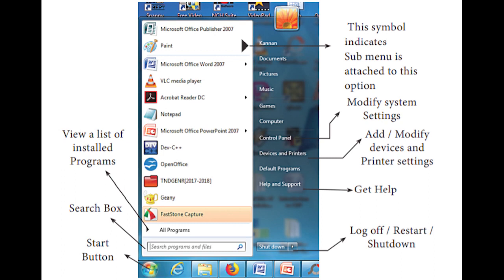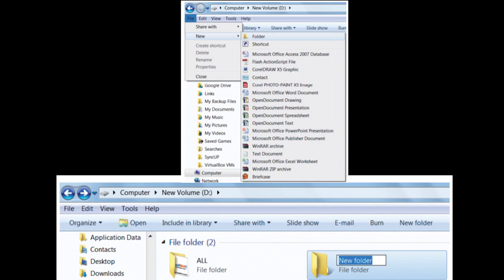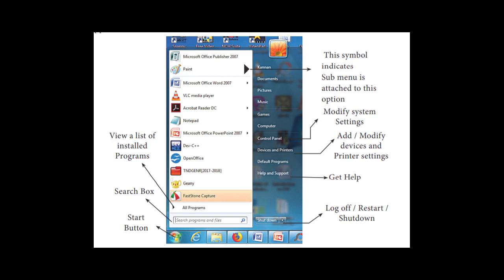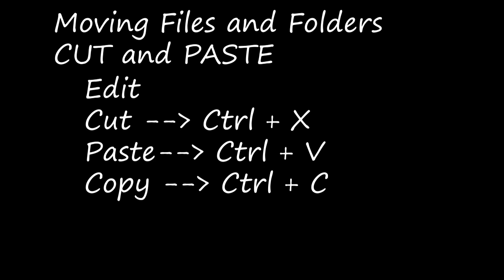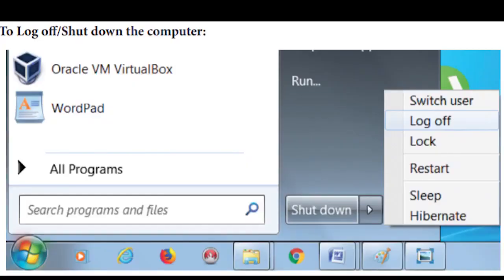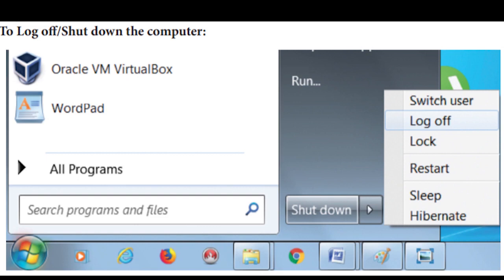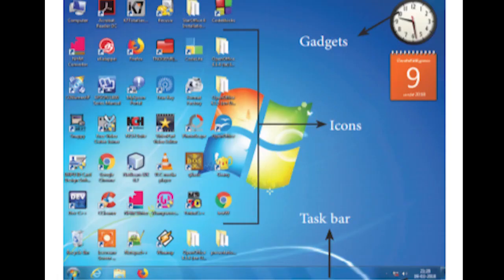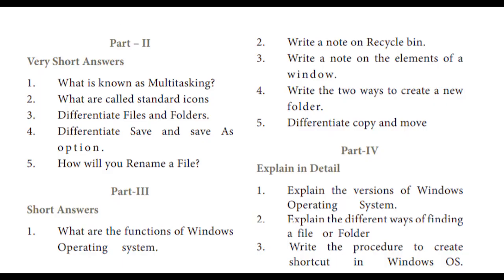Grade XI - Computer Applications || Working with Windows OS 16.09.2020 || Online Class